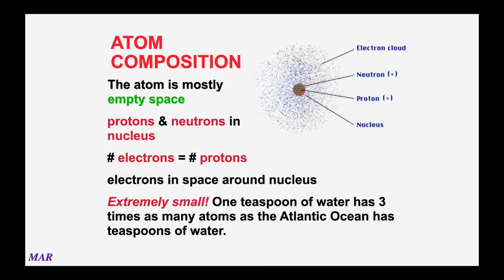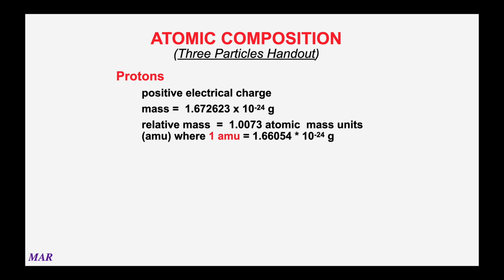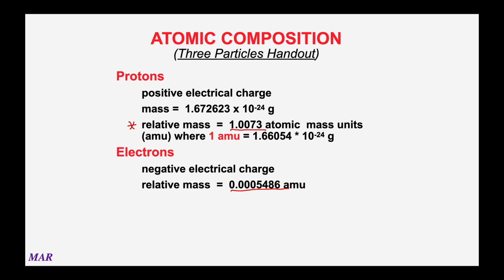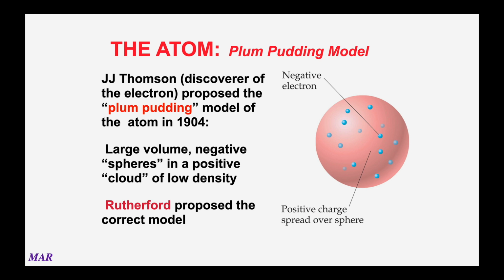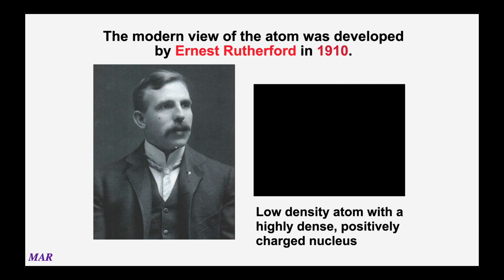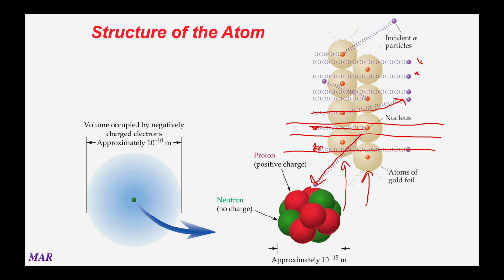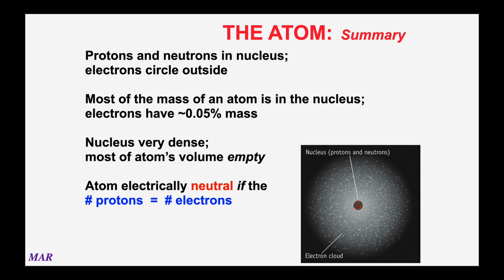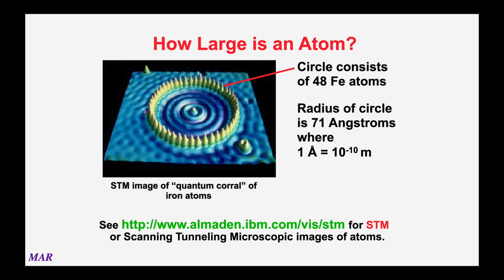CH 221 Screencast "The Atom"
"The Atom" - a Screencast from Chemistry 221 for students of Dr. Michael Russell's classes at Mt. Hood Community College in Gresham, Oregon, USA.